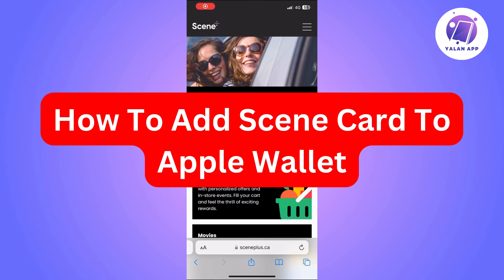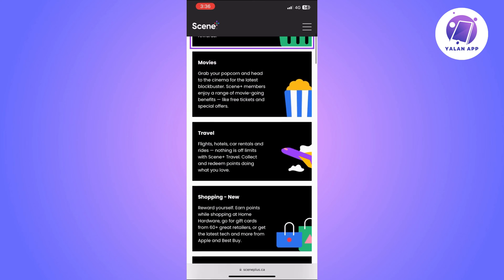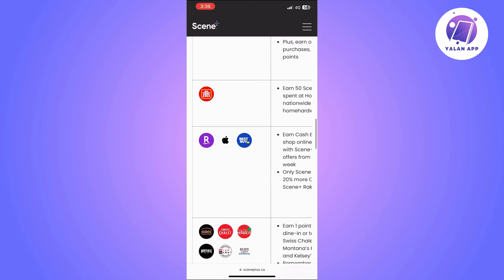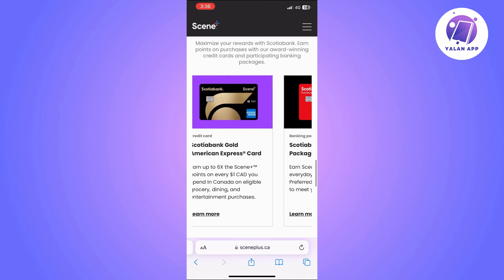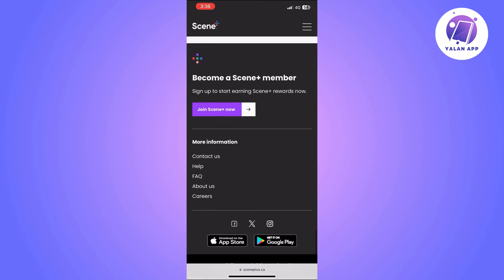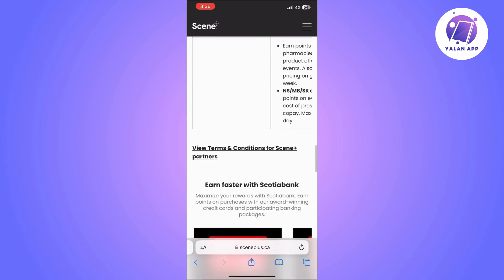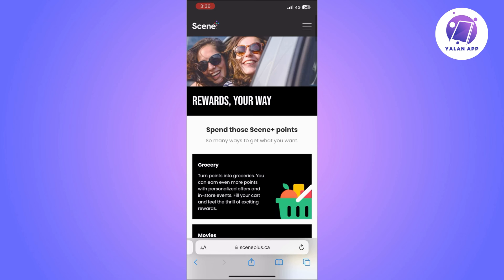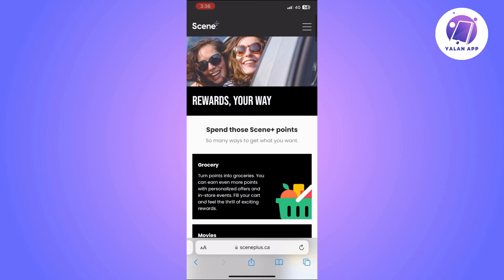How To Add Scene Card To Apple Wallet (2025)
If you want to be able to add your Scene card to your Apple Wallet, then this video will be perfect for you!